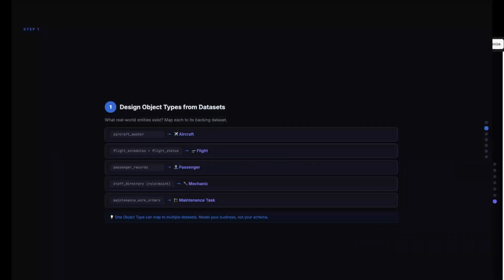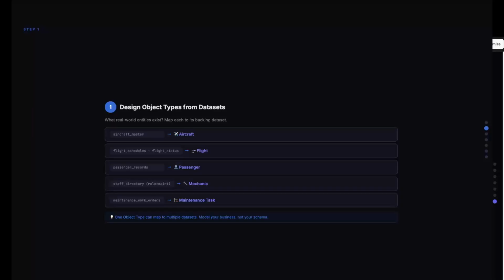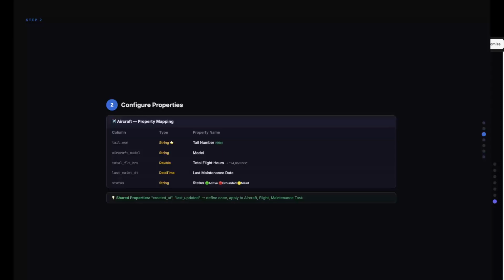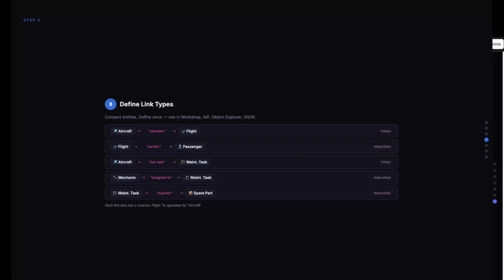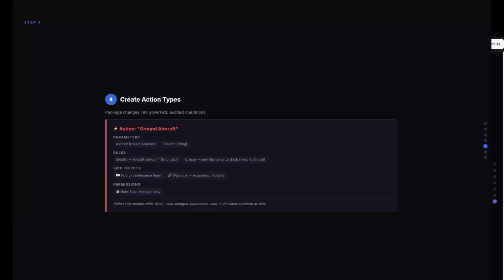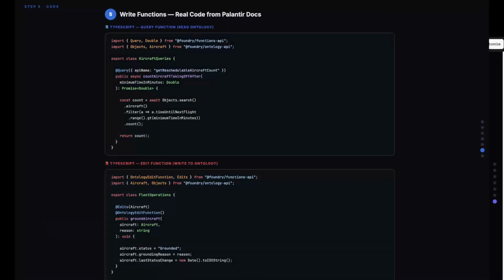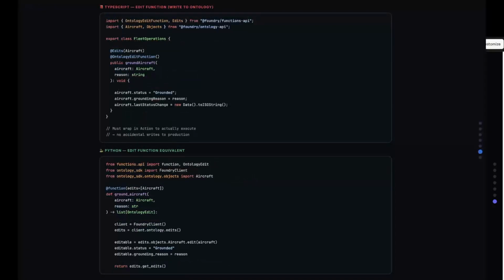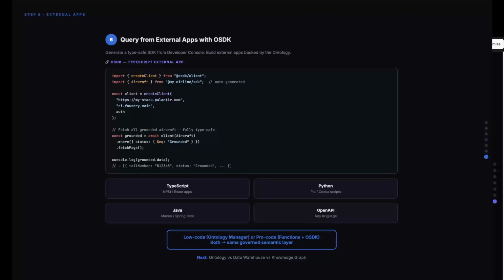Building a Palantir Ontology Step by Step — Real Code from the Docs | Functions, Actions, OSDK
Hands-on walkthrough of building an Ontology in Palantir Foundry — with real TypeScript/Python code from the official docs.
🔹 Step 1: Design Object Types from your datasets
🔹 Step 2: Configure Properties & Shared Properties
🔹 Step 3: Define Link Types between entities
🔹 Step 4: Create Action Types for governed operations
🔹 Step 6: Use the OSDK to query your Ontology from external apps

Part 2 of 3 in the Ontology series.